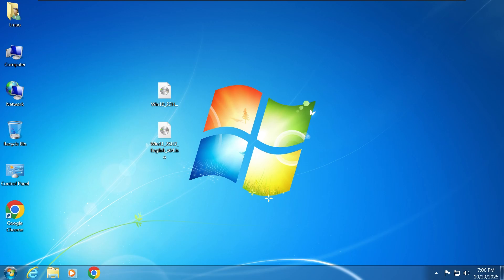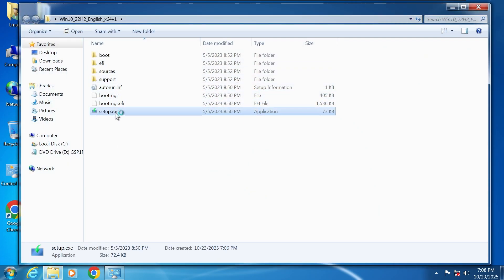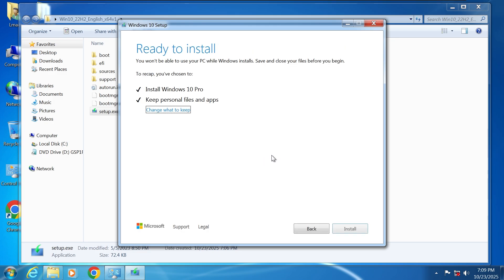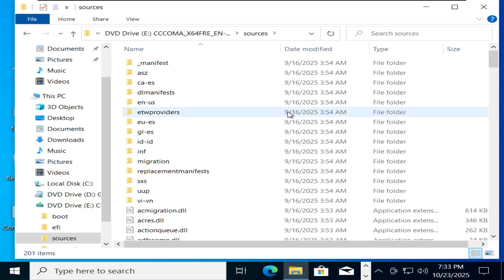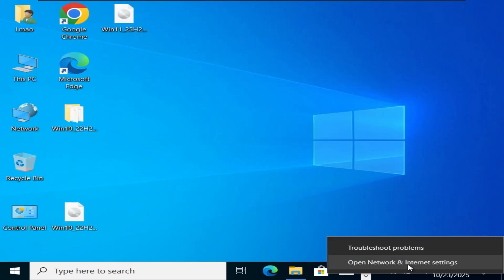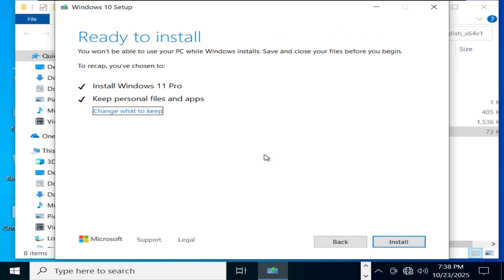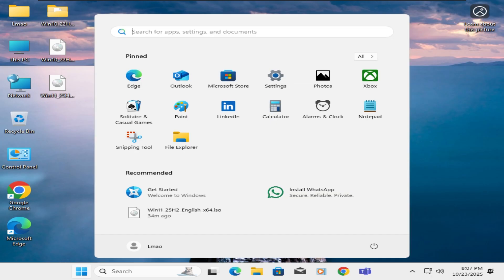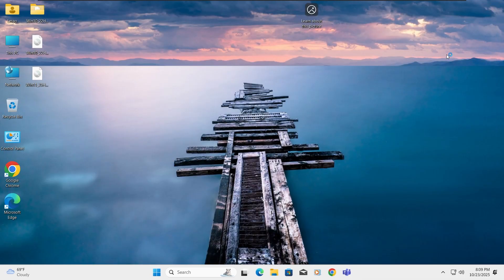HOW TO UPGRADE WINDOWS 7 TO WINDOWS 11 WITHOUT LOSING DATA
Want to upgrade from Windows 7 to Windows 11 without losing your files, apps, or settings? In this video, I’ll show you the complete step-by-step guide to upgrade safely and easily — no clean install required!

✅ What you’ll learn:

How to upgrade Windows 7 directly to Windows 11

How to keep your data and programs during the upgrade

How to prepare your system and bypass compatibility checks

How to fix common upgrade errors

💡 Works for both legacy BIOS and UEFI systems.
Perfect for anyone who wants the modern Windows 11 experience without reinstalling everything!